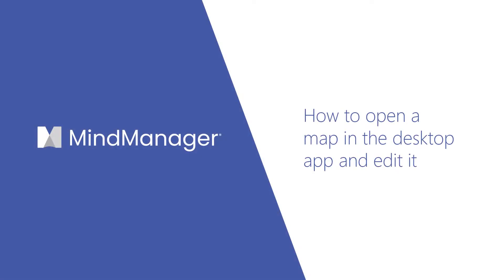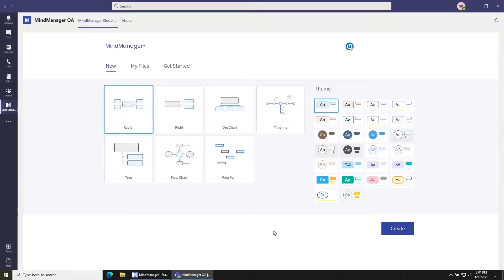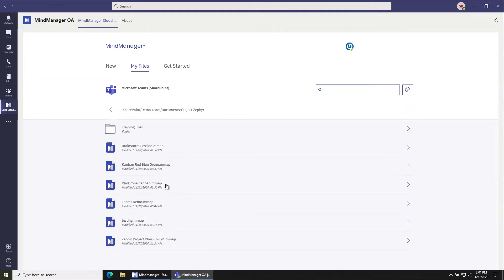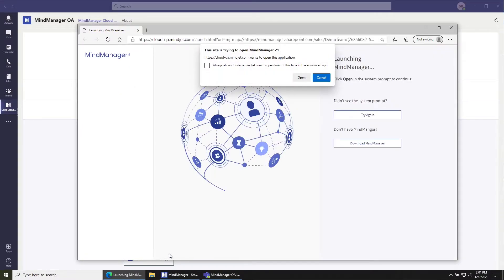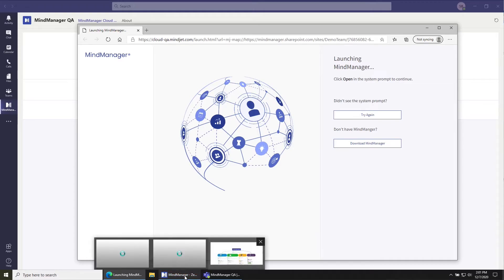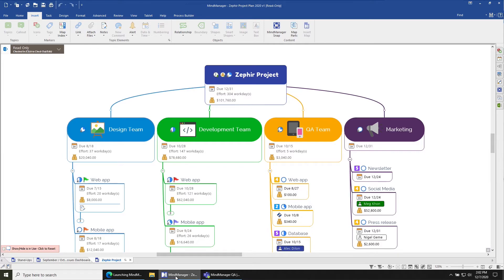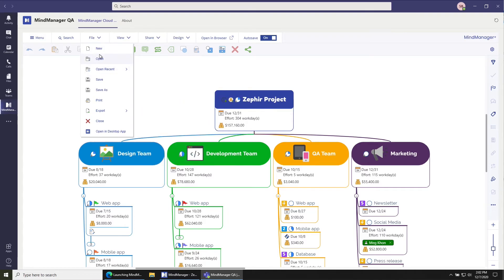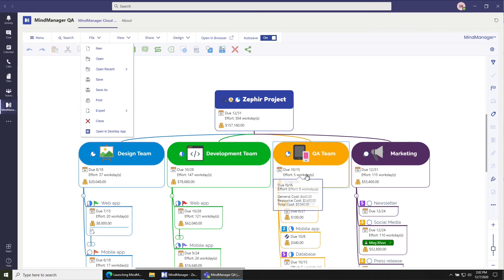MindManager Minutes: How to open and edit a map in the Microsoft Teams desktop app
Welcome to our MindManager Minutes series. In this video, we will guide you through the process of opening and editing MindManager maps in the desktop app of Microsoft Teams. With our step-by-step instructions, you'll become proficient in seamlessly integrating MindManager into your Teams workflow.

In this tutorial, we will cover everything you need to know to get started. From accessing your MindManager maps to making necessary edits, we've got you covered. By utilizing the power of MindManager in Microsoft Teams, you'll be able to enhance collaboration, streamline project management, and boost productivity within your team.

First, we'll show you how to navigate to the MindManager app within Teams and open your maps. We'll walk you through the process of locating your desired map and demonstrate the various options available for organizing and categorizing your maps within Teams.

Next, we'll dive into the editing capabilities of MindManager. You'll discover how to make changes to the structure and content of your maps, add and format topics, insert attachments, and incorporate visual elements such as icons, images, and hyperlinks. We'll also demonstrate how to collaborate with your team members by inviting them to view and contribute to your MindManager maps directly within Microsoft Teams.

Furthermore, we'll highlight some advanced features that can elevate your map editing experience. We'll explore the use of filters, tags, and markers to categorize and prioritize information, as well as the integration of task management functionalities to assign and track action items. We'll also showcase how to export and share your maps with others, ensuring seamless communication and information dissemination.

Throughout the blog, we'll provide useful tips, tricks, and best practices to help you make the most of MindManager in Microsoft Teams. Whether you're a beginner or an experienced user, this tutorial will equip you with the skills needed to efficiently open and edit your MindManager maps, transforming the way you collaborate with your team.

Join us on this exciting journey of exploring the seamless integration between MindManager and Microsoft Teams.

By the end of this video, you'll be well on your way to leveraging the full potential of both tools, revolutionizing your team's productivity, and achieving your goals with ease. Get ready to unlock a new level of collaboration and organization—let's dive in!